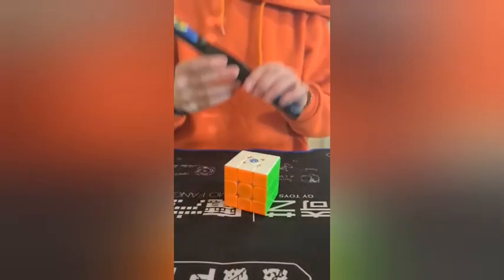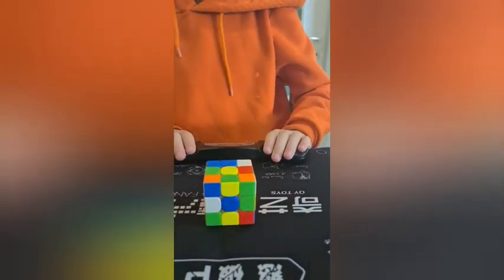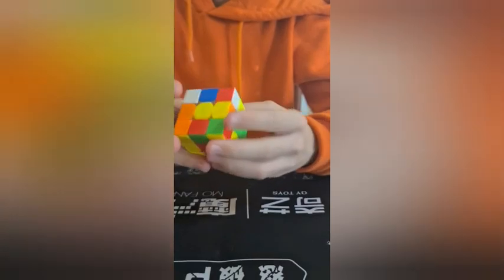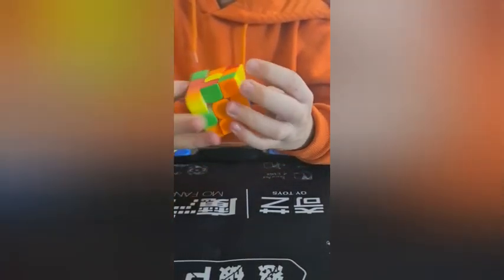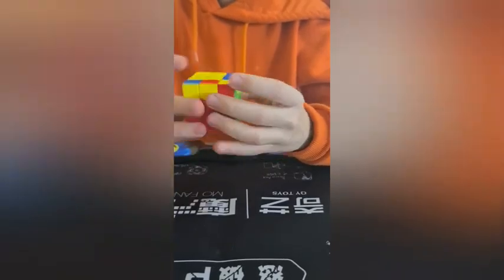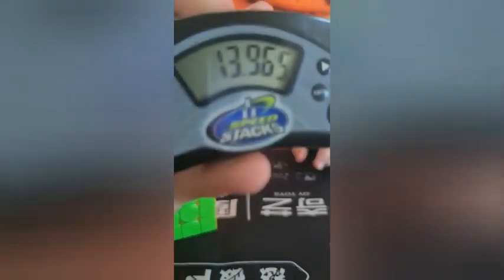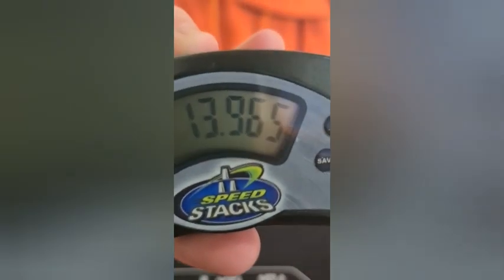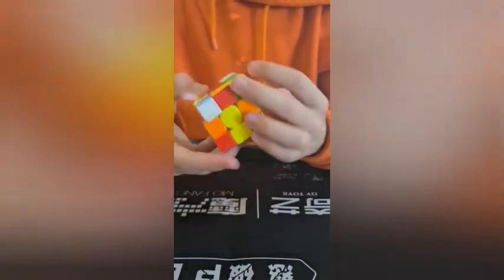RUBIK'S CUBE AVERAGE OF 5